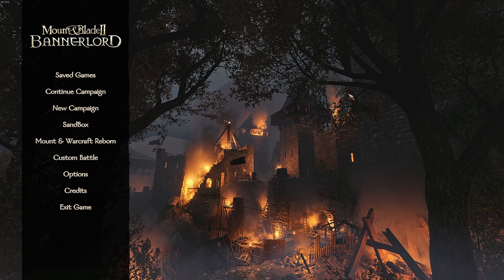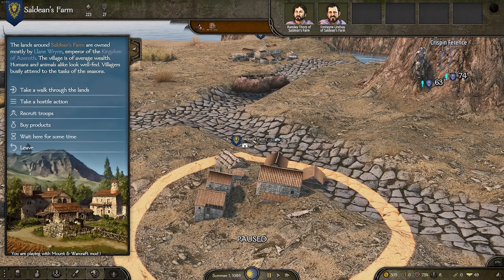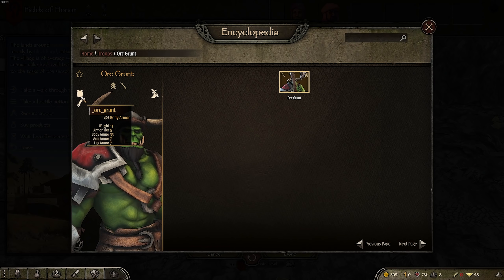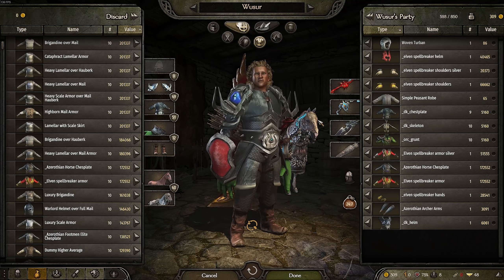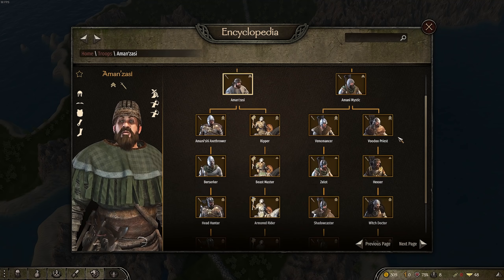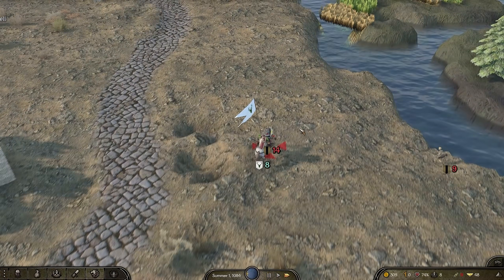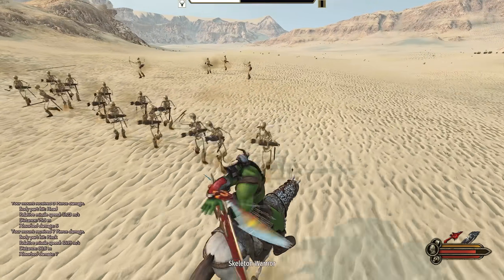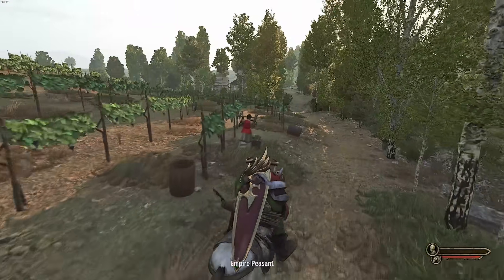The Orcs Have Invaded - New World Of Warcraft - Mount And Blade 2 Bannerlord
Welcome back to More of the World Of Warcraft mod for Mount And Blade 2 Bannerlord. In this update, the mod has added in a brand new orc model which looks incredible as well as a few new elven asserts. The mod is still looking for help so if you have any skills in coding or 3d modeling make sure to hit them up on discord